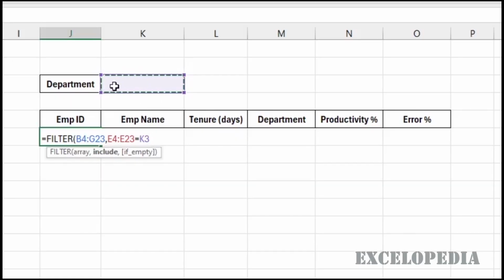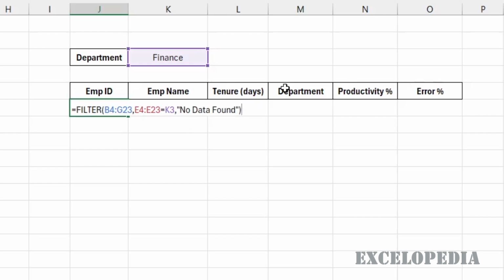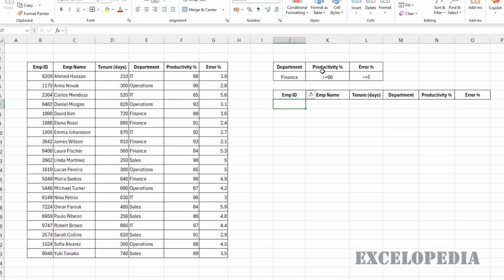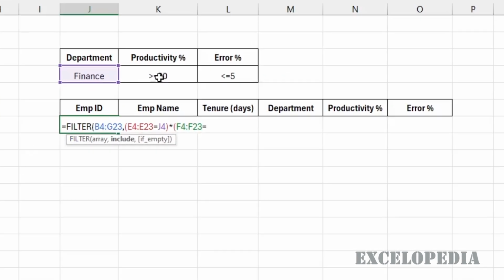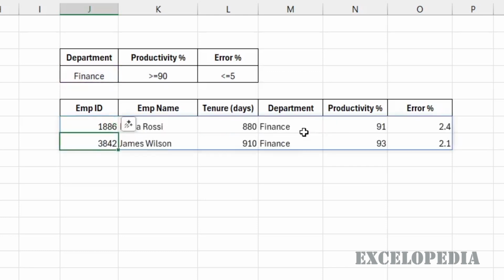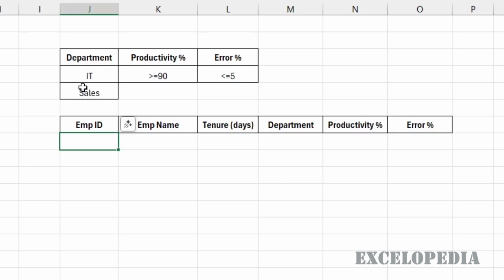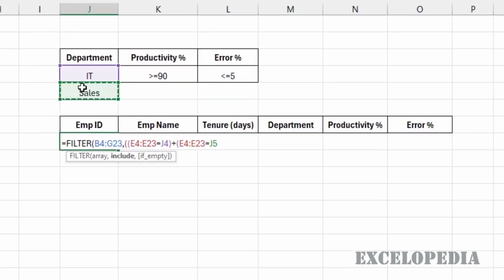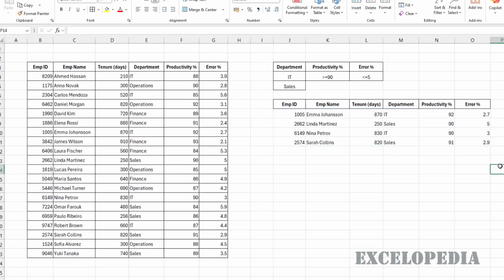Excel FILTER Function Tutorial | AND & OR Condition Logic Explained | Part - 2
Learn how to use the FILTER function in Excel with multiple criteria and take your data analysis skills to the next level.

In this tutorial, you will learn:
✔ How to apply more than one condition in Excel FILTER
✔ AND vs OR logic using formulas
✔ How to filter high-performing employees with multiple conditions

This video is a continuation of my Excel Dynamic Array series.

Perfect for:
Excel users, Data Analysts, MIS professionals, and anyone working with large datasets.